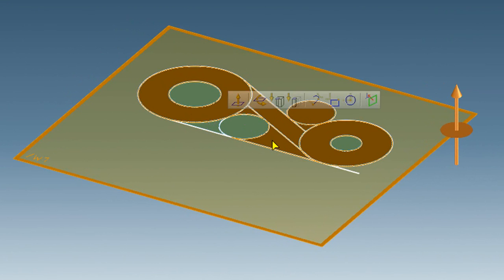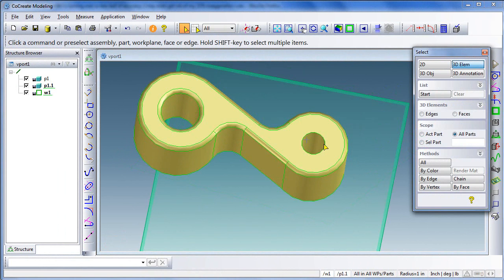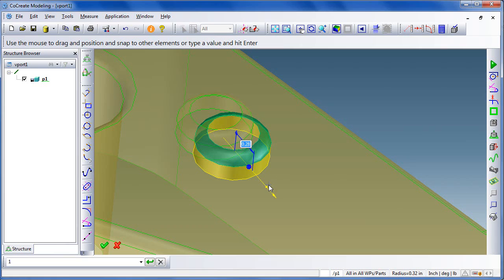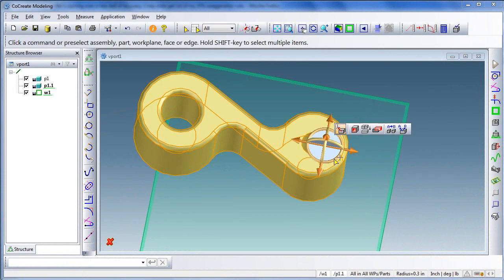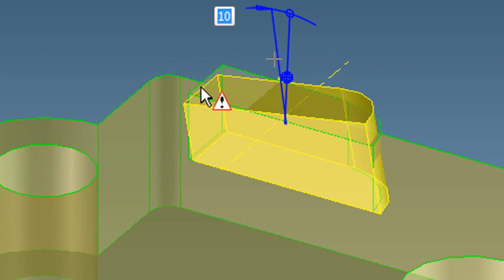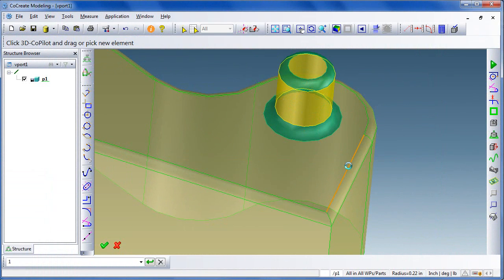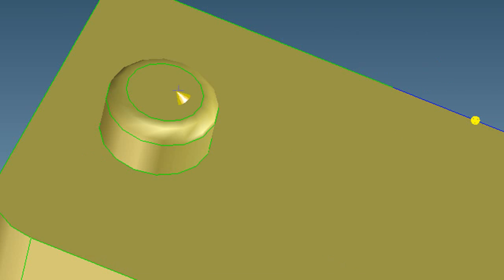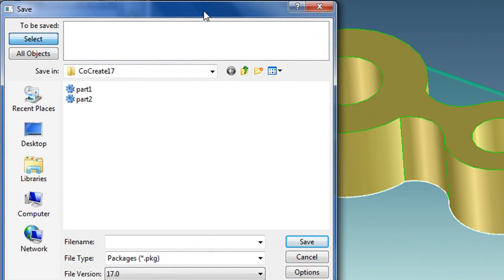20100825CoCreateIntro.wmv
Virtual Desktop MCAD News, Video Edition: August 25, 2010
In This Issue: CoCreate 17.0
by contributing editor Kenneth Wong